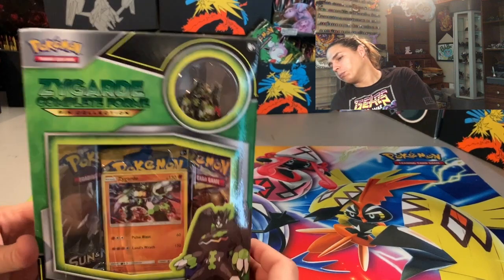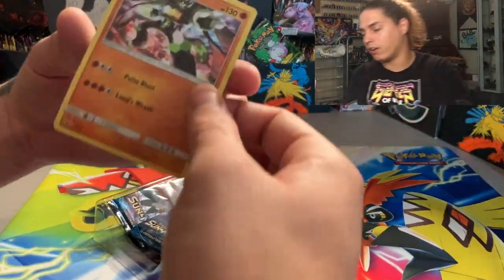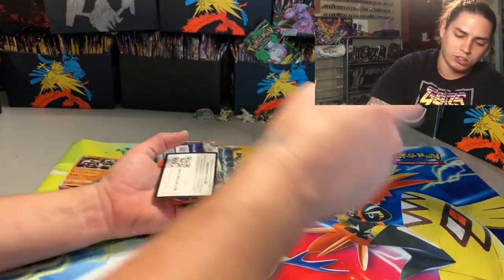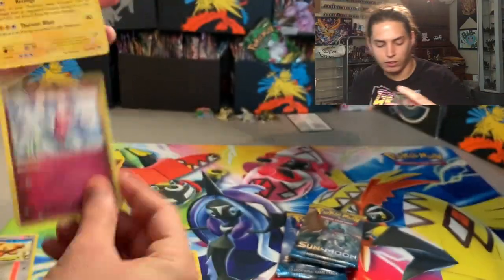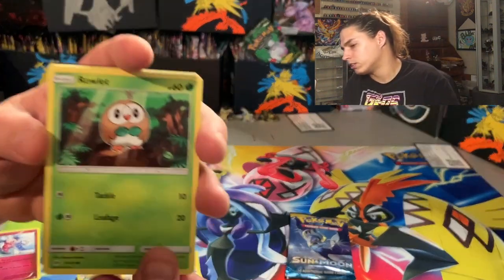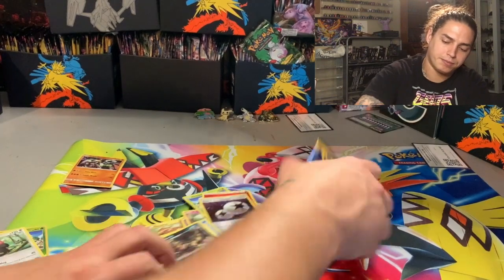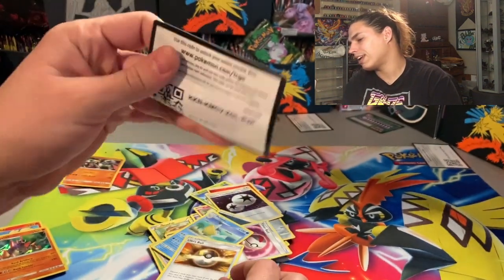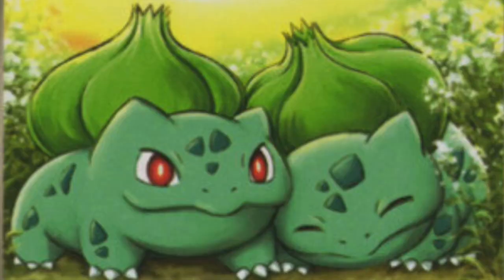POKEMON OPENING! ZYGARDE pin collection! Booster packs opening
Yoyoyo wassup! In this vid we're gettin into a Zygarde pin collection box! Fo sho fo sho! I hope you like the vid and, as always, I wish you the best! Holla     -Bulbamon

And here's a link to my main Pokemon store